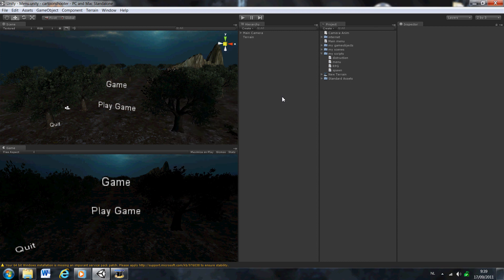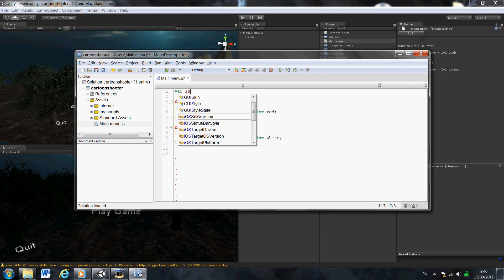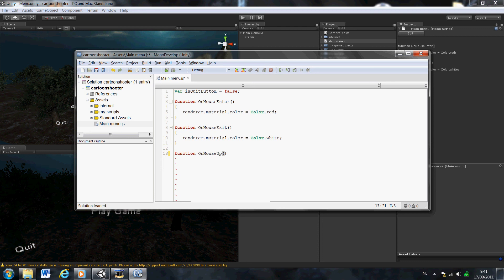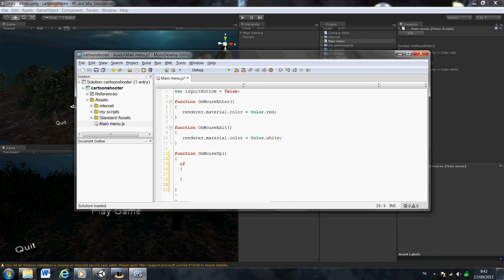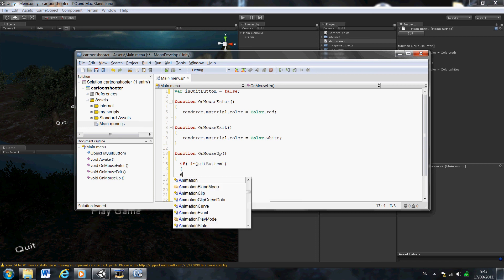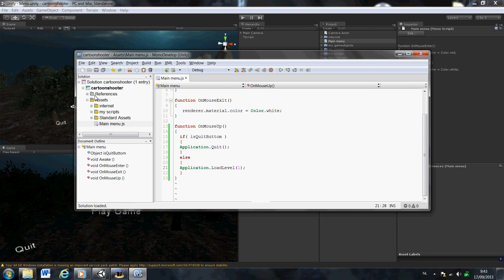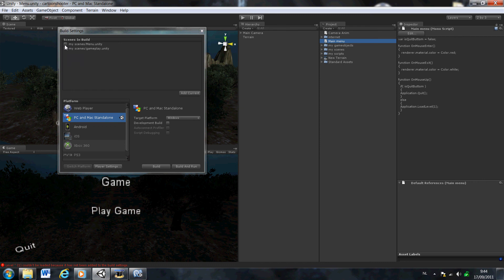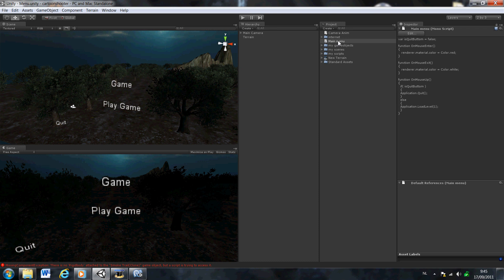6. unity 3D how to make a menu part 2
how to make a cool menu